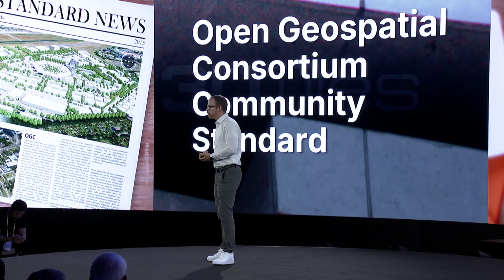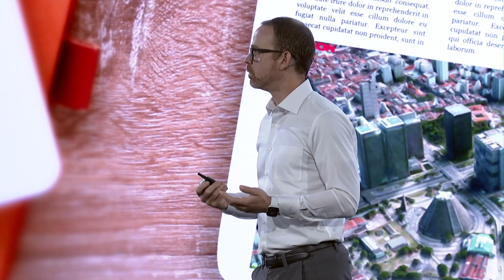Development of 3D Tiles and Its Impact [Part 5/16]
Join Patrick Cozzi as he shares the story behind the development of 3D Tiles, an open specification designed to handle massive photogrammetry models and point clouds. In this engaging talk, Patrick reflects on the challenges and successes that have shaped Cesium's growth and the broader geospatial community.

Discover how the need for more than just terrain and satellite imagery led to the creation of 3D Tiles. With the rise of LiDAR, open data from city governments, and drone photography, there was a growing demand to visualize these massive datasets in a geospatial context. Patrick and his team developed 3D Tiles using a technique called hierarchical level of detail (HLOD) to efficiently stream and view these complex models on the Cesium globe.

Learn about the early days of 3D Tiles, when it was first introduced as an open specification on GitHub and discussed on Cesium's blog. The Open Geospatial Consortium (OGC) recognized the potential of 3D Tiles and invited Patrick to bring it to the open standards community, encouraging adoption and building awareness through their community standard process.

Reflect on the journey of 3D Tiles and its impact on the geospatial industry, as Patrick shares original images from the first presentation to OGC, featuring examples from Virtual City Systems and Vricon (now part of Maxar). Patrick's insights highlight the importance of community, ecosystem, and openness in driving innovation and expanding the reach of geospatial technology.

Don't miss this insightful session as Patrick Cozzi shares the past, present, and future of 3D Tiles and its role in advancing geospatial visualization with Cesium and Bentley.